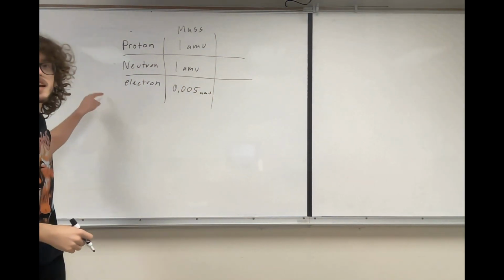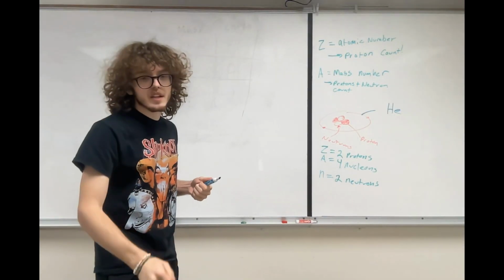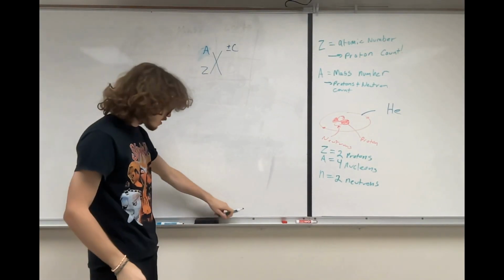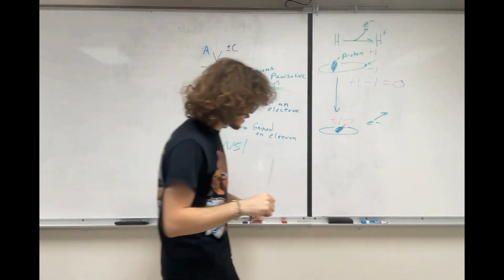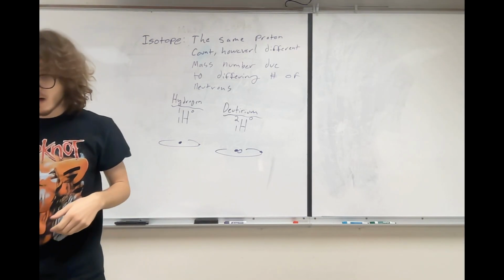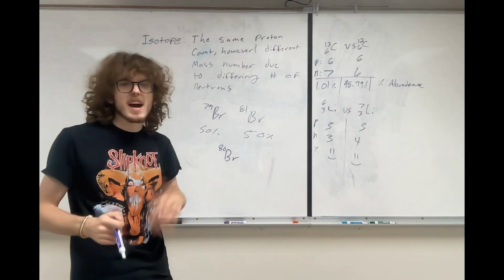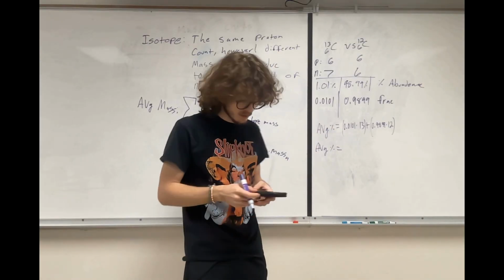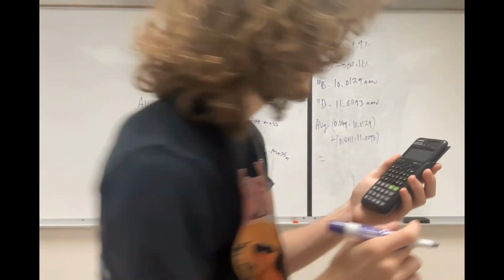2.2 | Atomic Symbolism, Element Symbolics, Ions, Isotopes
Hi everyone! A lot to unpack here. We talk about atomic symbolism, elemental symbolics, ions, and isotopes. This will set the stage for some of our discussions in future lectures